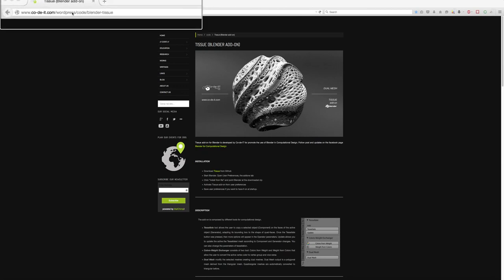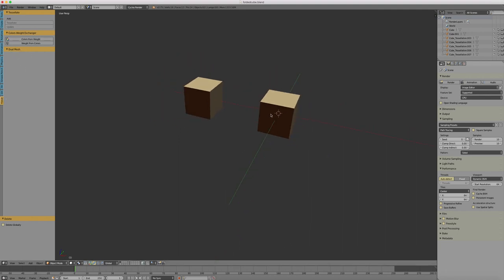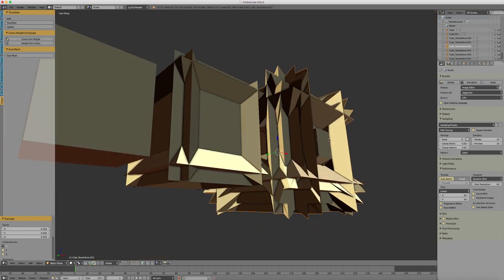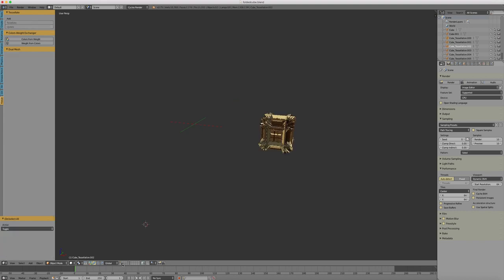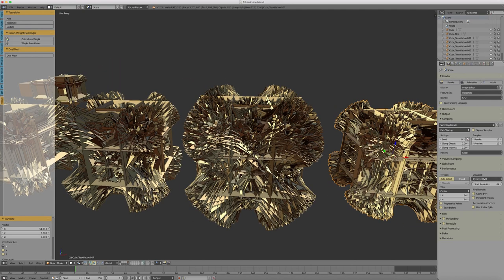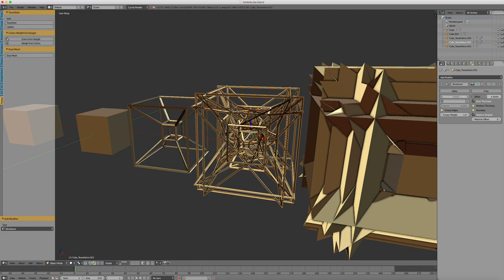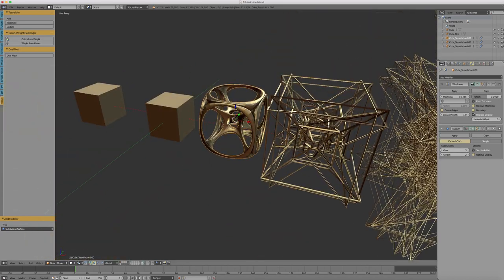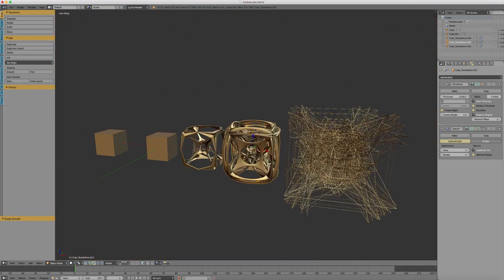Tutorial: Blender Tissue add-on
Alessandro Zomparelli from co-de-IT has created the Tissue add-on for Blender.

I show shortly what you already can create using just a cube that is tessellated and then reiterated. Definitely an add-on to dig into deeper.